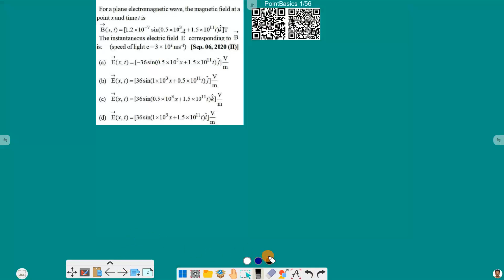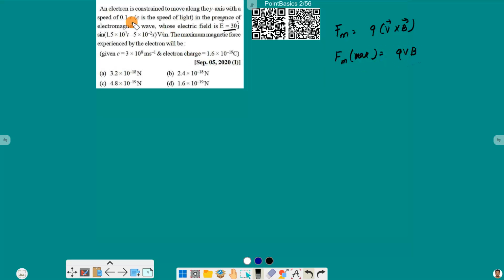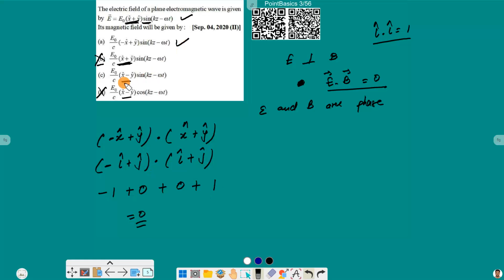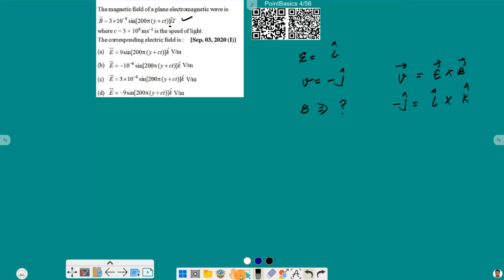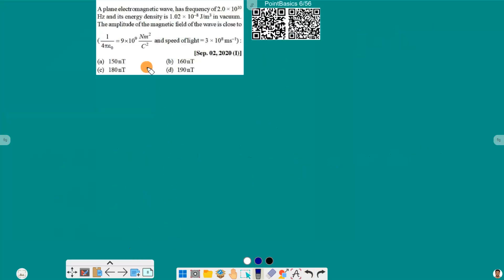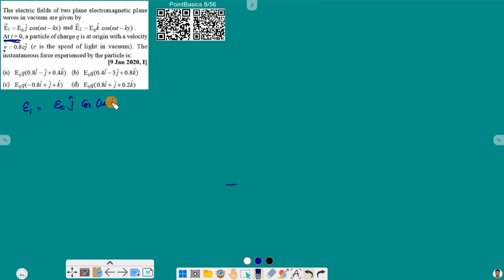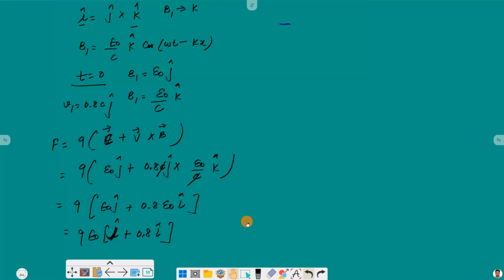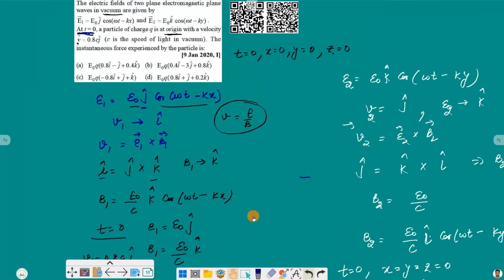JEE.PYQ's.12.08.01 CL 12 Electromagnetic Waves . Part -01